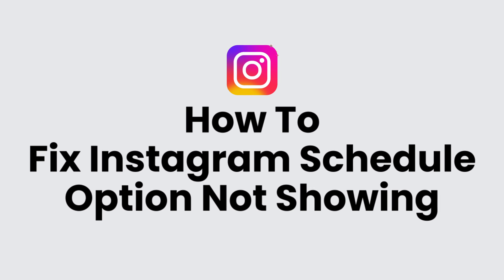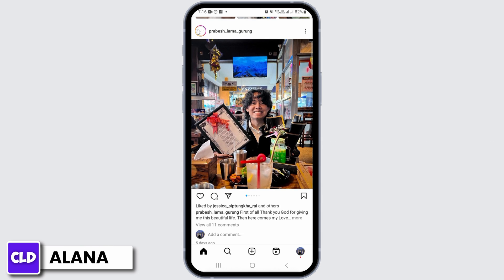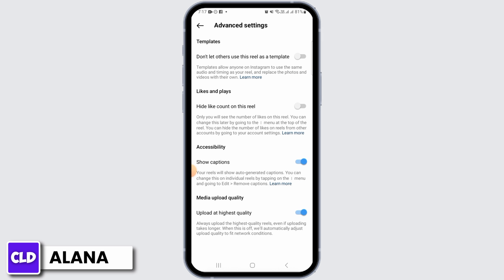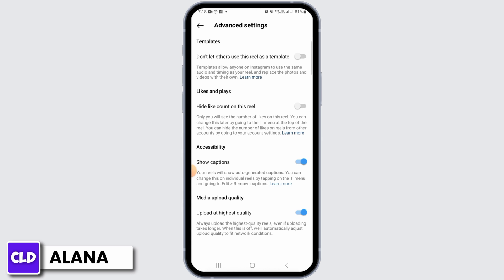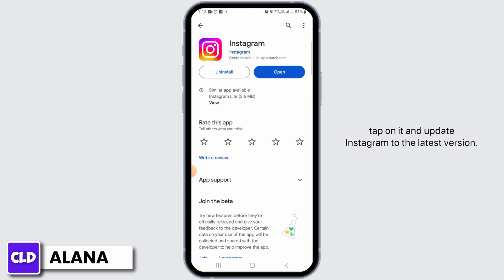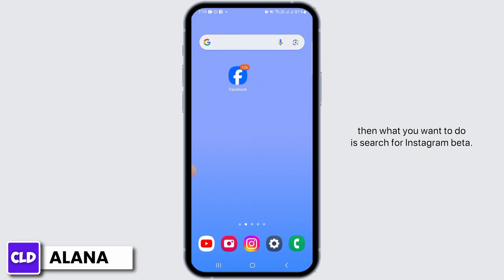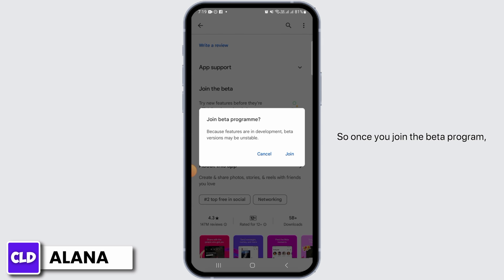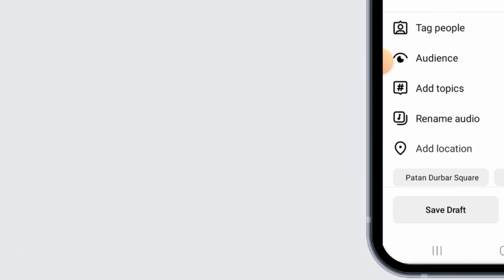How To Fix Instagram Schedule Option Not Showing 2024 | Enable Instagram Schedule Option (GUIDE)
Tutorial On How To Fix Instagram Schedule Option Not Showing 2024.

Welcome to Create Login And Delete! In this guide for 2024, we’re focusing on how to fix the issue of the Instagram schedule option not showing up. Whether you’re a social media manager or just love planning your posts in advance, getting this feature working is essential.

Let’s dive into the troubleshooting steps and get your Instagram scheduling feature up and running!

🔑 Topics Covered:

1. **Why is the Schedule Feature Not Showing on Instagram?**: We’ll explore common reasons why you might not be seeing the schedule option on Instagram and how to address these issues.

2. **How To Fix Instagram Schedule Option Not Showing 2024**: A step-by-step guide to resolve this issue with the latest updates and changes made to Instagram in 2024.

3. **How Do I Activate My Schedule on Instagram?**: Instructions on how to enable and effectively use the scheduling feature on Instagram, ensuring you can plan your posts without any glitches.

🕒 Timestamps for Easy Navigation:

0:00 - Introduction
0:30 - Understanding Why the Schedule Feature is Missing
1:00 - Steps to Fix the Schedule Option

This guide is perfect for anyone who needs to manage their Instagram posts efficiently. Have questions or need further assistance?